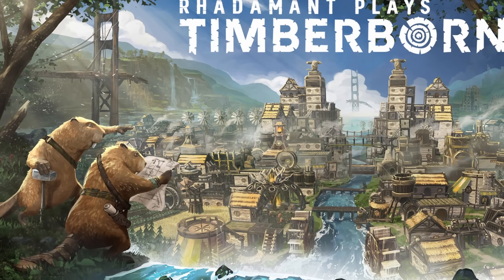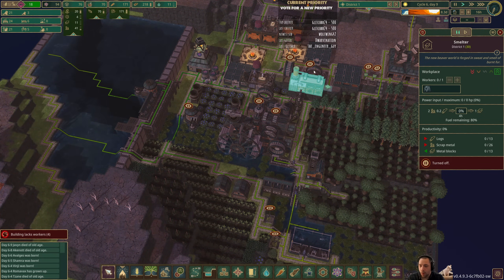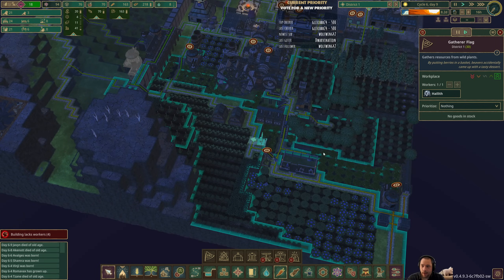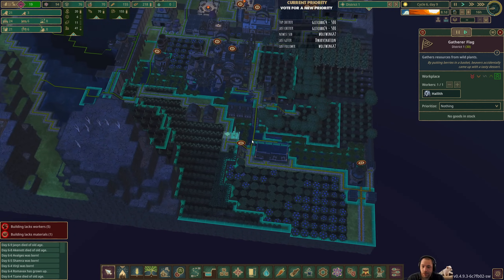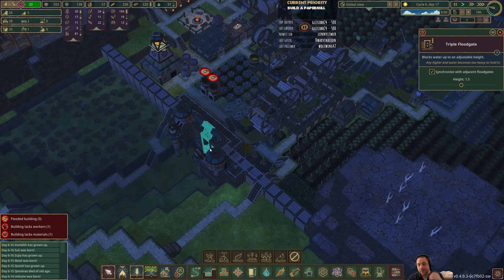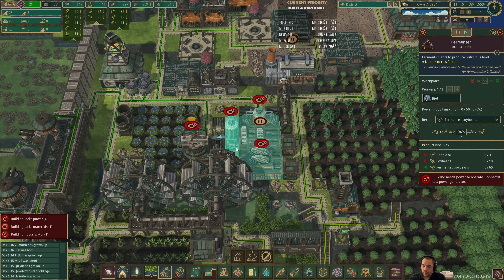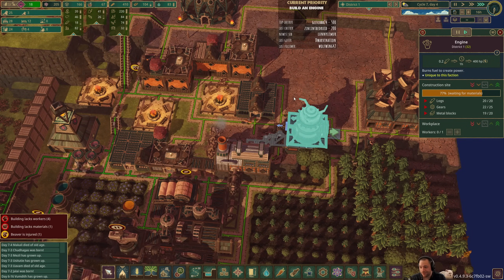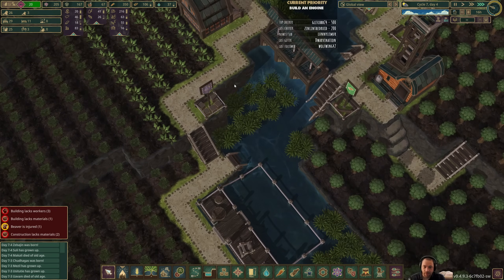Paper and Power - Timberborn // EP7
Timberborn is a beaver city-building game with a unique architecture system, wooden machinery, dams and water physics. Prepare your settlement for recurring droughts. Stockpile on food and keep fields and forests alive even after rivers dry up. Rely on both natural water sources and artificial irrigation to keep the land arable.

I'll be playing on Hard difficulty on the Diorama map playing as Iron Teeth on the stable branch ( Update 4 ) Some of the priorities will be left up to viewers through polling.

» LENGTH OF THE SERIES
This series is a result of me picking a game for myself to play, so there's no guarantee there will be more than one stream's worth of content ( 6 episodes ), but there may be a chance to vote for it in the future and if you don't want to miss out on those polls consider checking, or on Discord in the announcements, for community polls.

(If you want to support me directly, be included in series as characters and also influence the games I play to a greater degree)